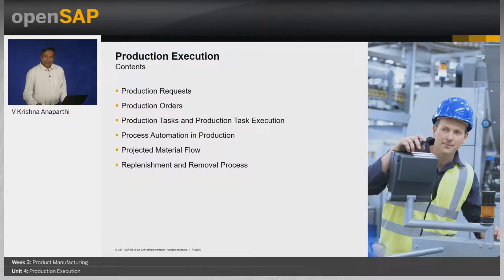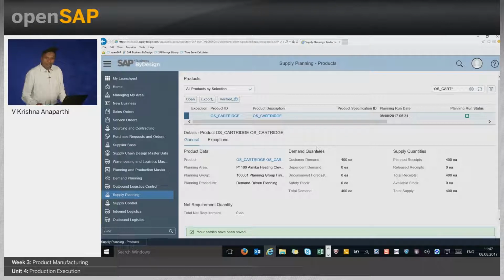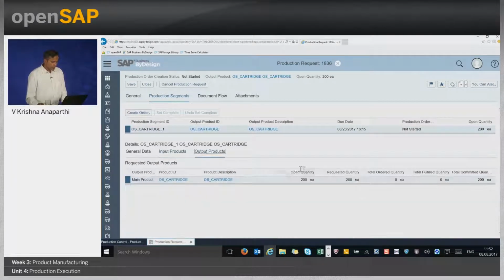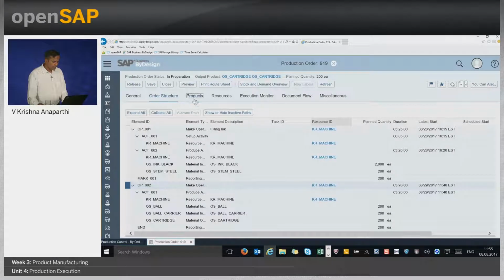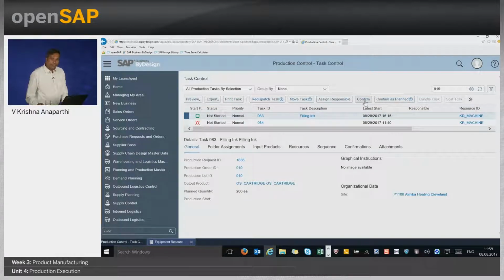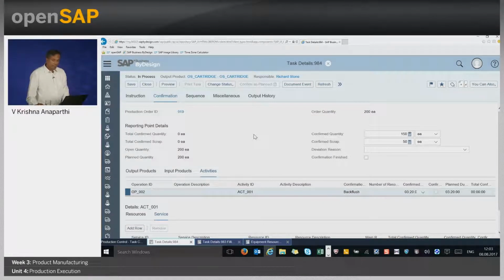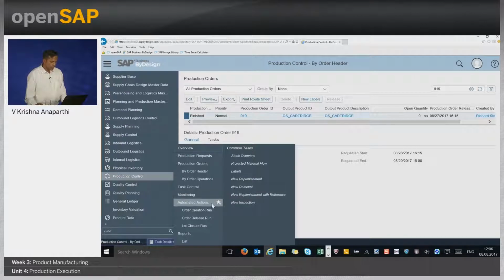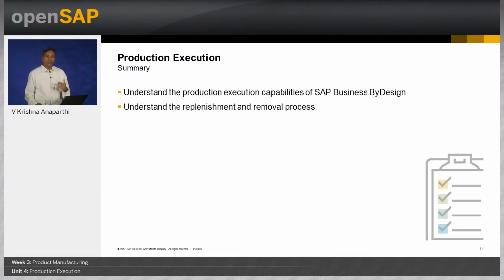sap main contents by sap labs professionals $99 video free now